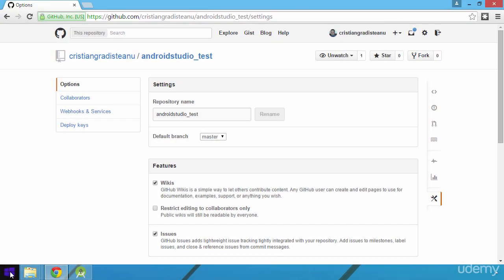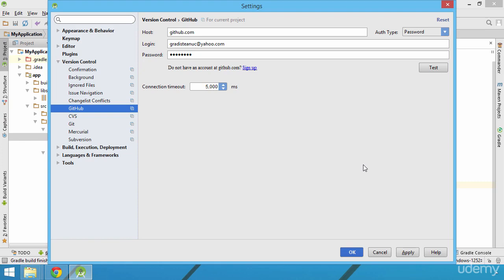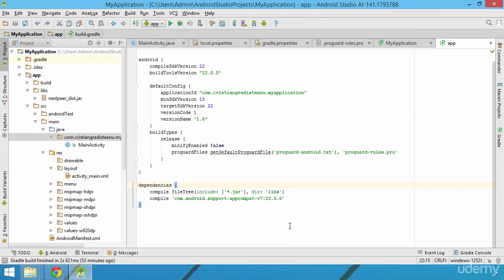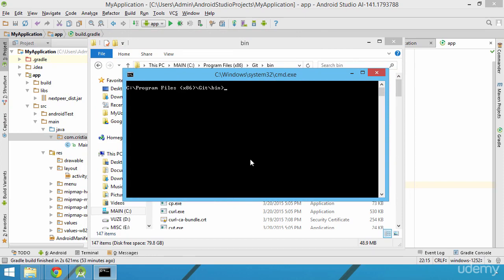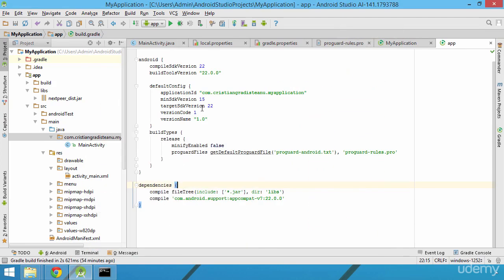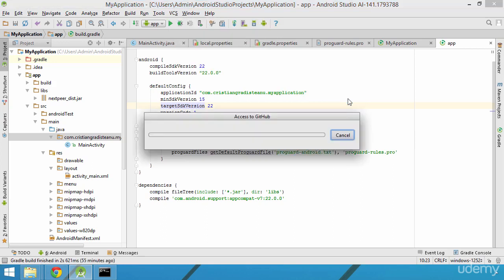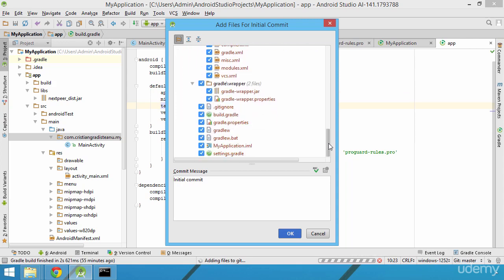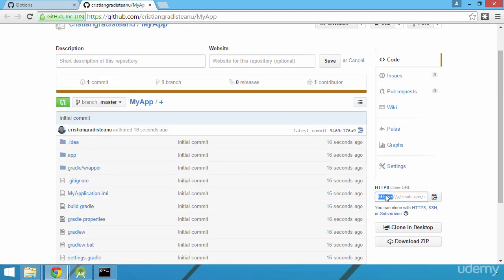013 Pushing the project on GitHub